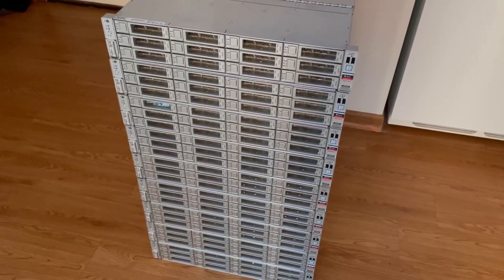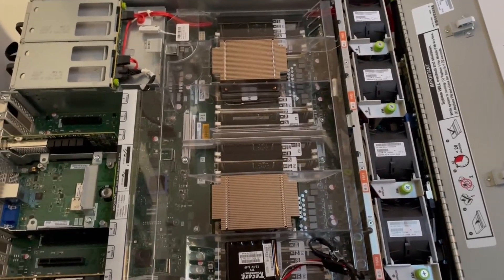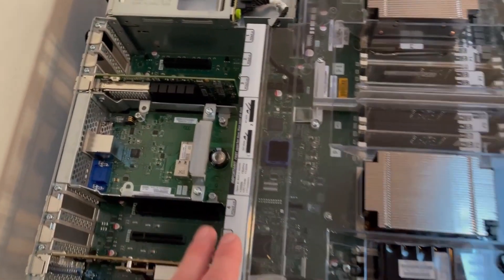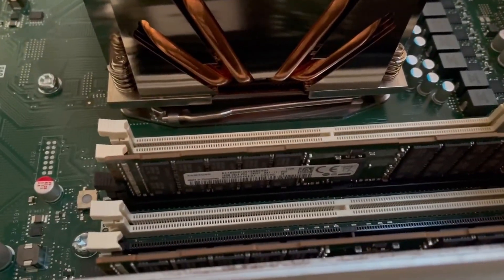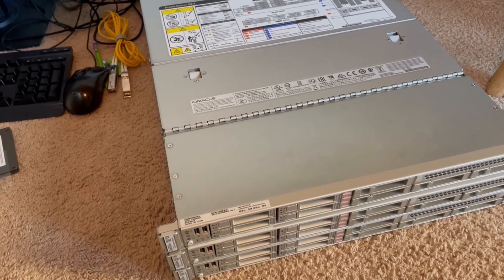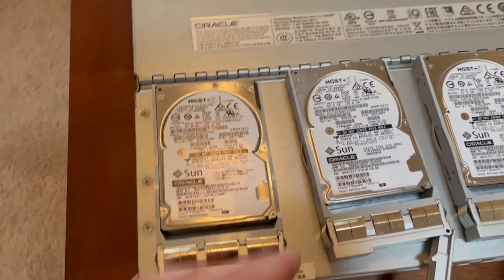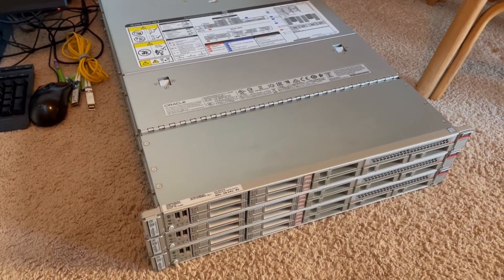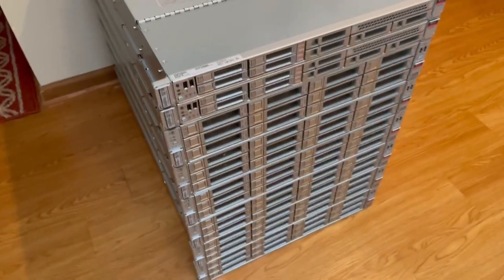Oracle Exadata X6 Database - Servers and Hardware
This is an Oracle Exadata X6 Database System.
Hardware Components:
3x Controller Server
 - 2x E5-2699V4
 - 768GB DDR4 ecc (24x32GB)
 - 4x 600GB 10K SAS HDD
 - 10G Fiber Ethernet (X520)
 - 40G Infiniband (MCX354A)
 - 2x 600W Platinum PSU
9x Storage Server
 - 2x E5-2630V4
 - 128GB DDR4 ecc (8x16GB)
 - 4x Samsung F320 3.2TB NVMe
 - 12x 8TB HGST SAS HDD
 - 40G Infiniband (MCX354A)
 - Lsi 9361-8i (12G RAID)
 - 2x 1000W Platinum PSU